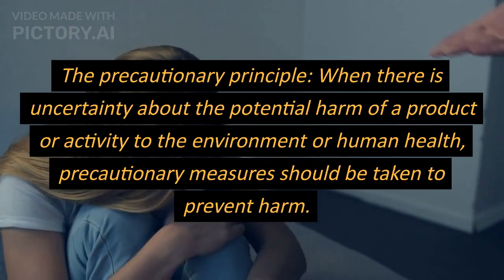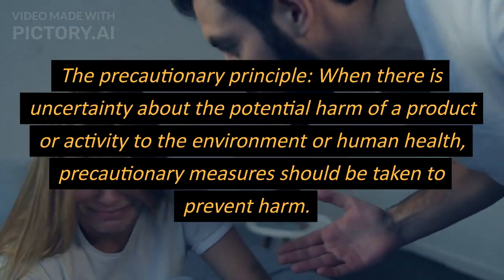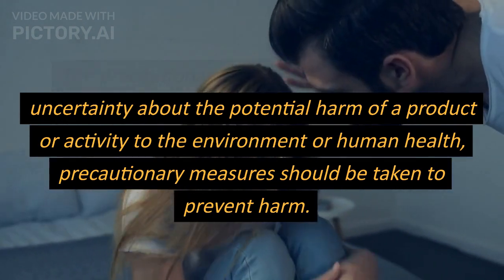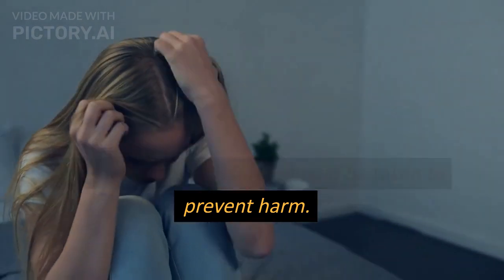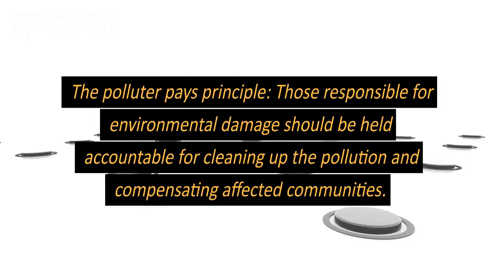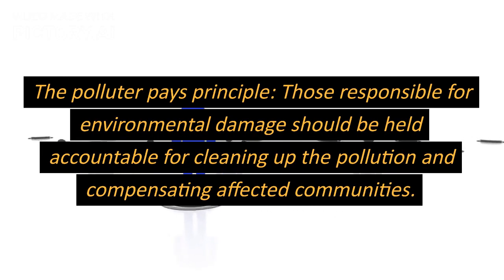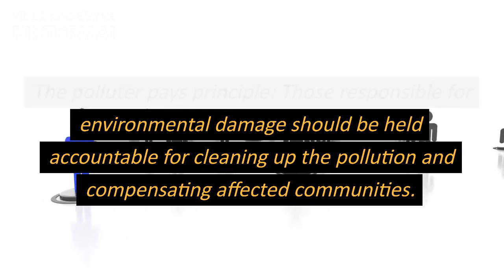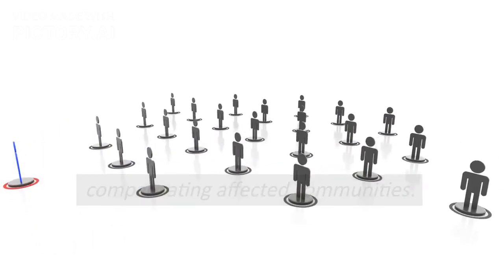Environmental Justice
This video is about the Environmental Justice